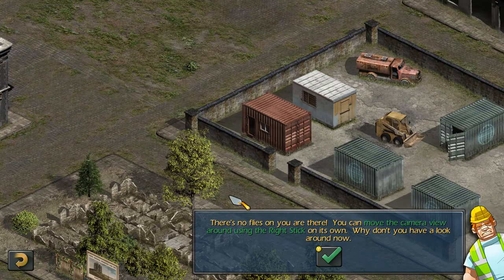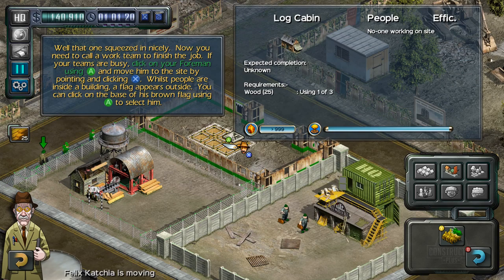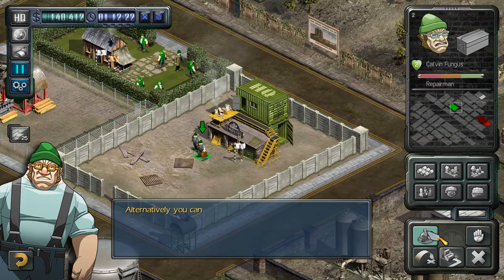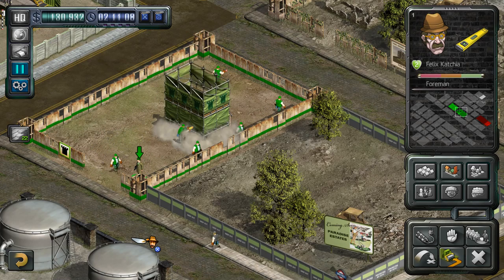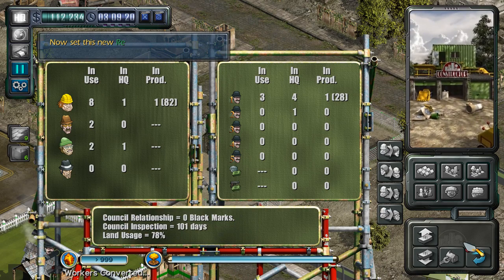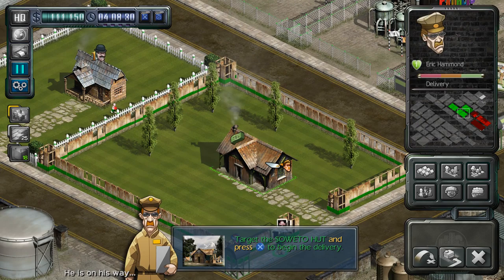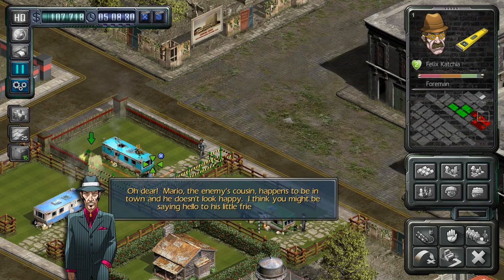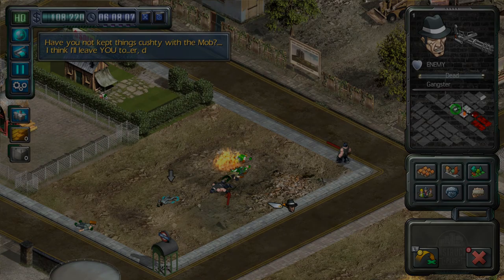QuickLook [0356] PC - Constructor Plus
Played by kireev20000

 Constructor Plus is the definitive building simulation for the modern day tycoon. Build your dream town full of crackpot undesirables, businesses, and quirky tenants whilst fending off your rivals in the eagerly awaited sequel to Constructor HD. With almost 3 times more content, building just got bigger! -